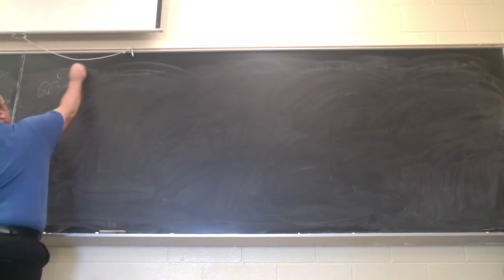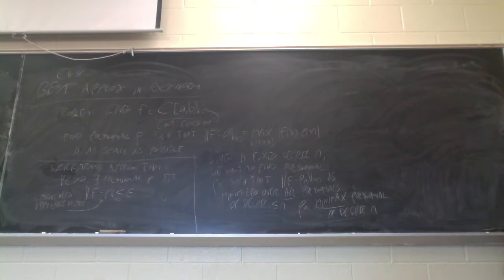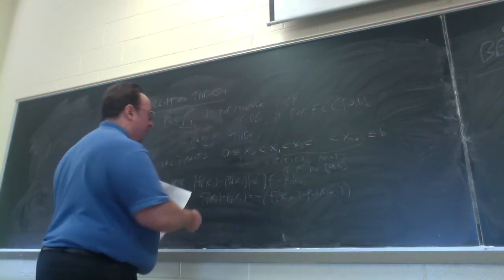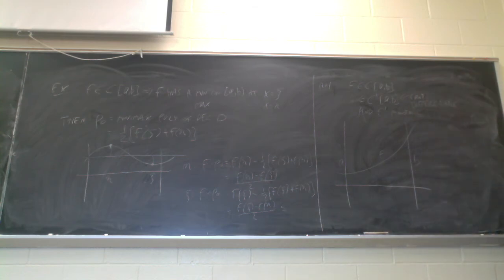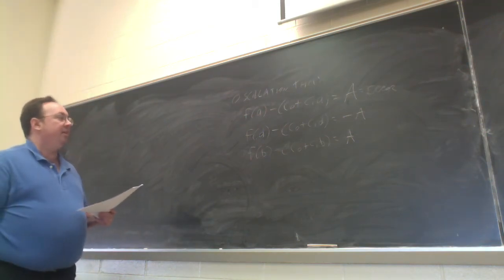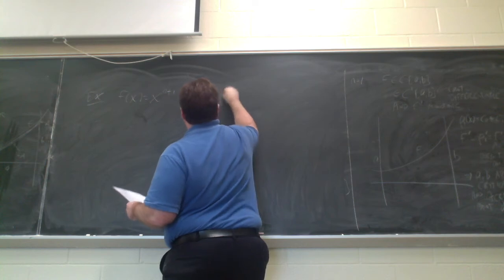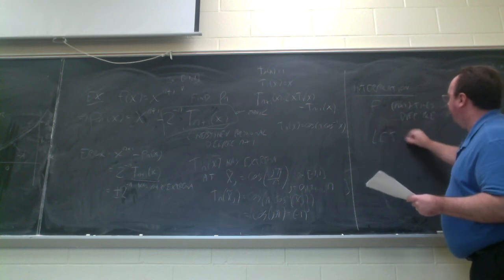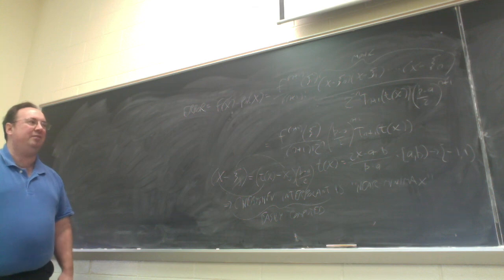MAT 772 USM 10-05-2016